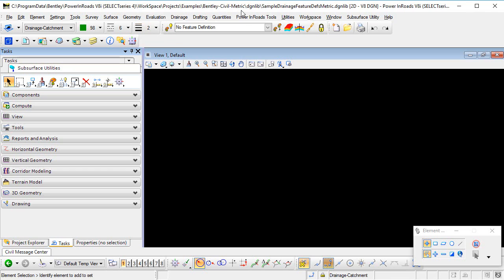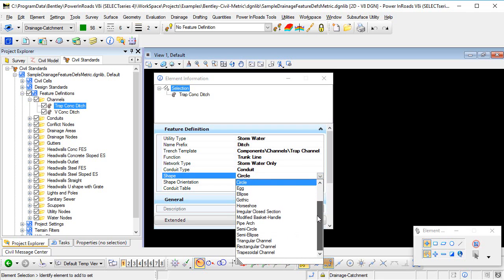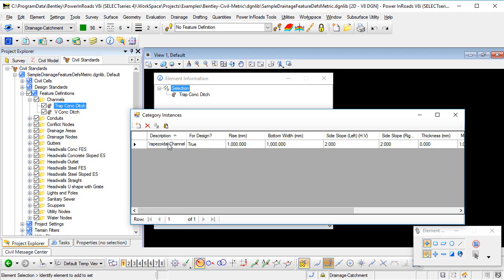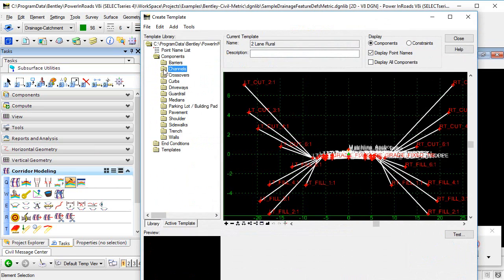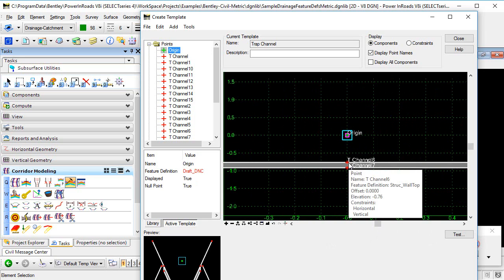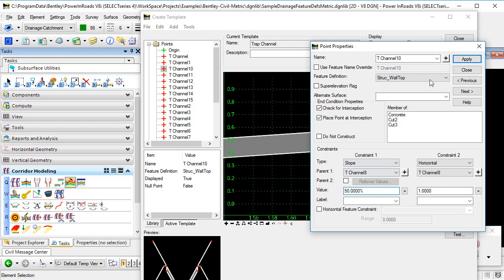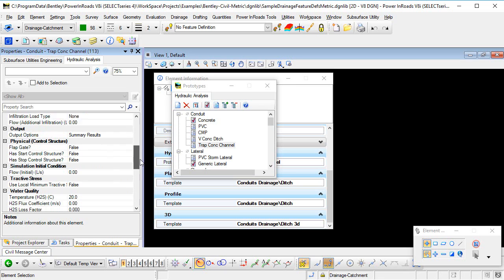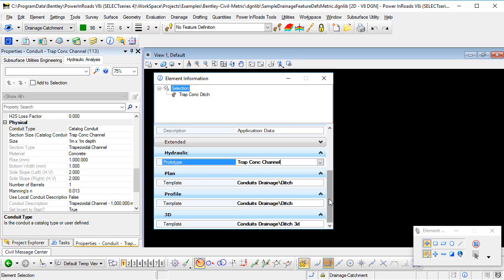Creating a Feature Definition for an Open Channel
This video demonstrates how to create a feature definition for an open channel, using functionality that is new in the 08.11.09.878 version of the Civil products.